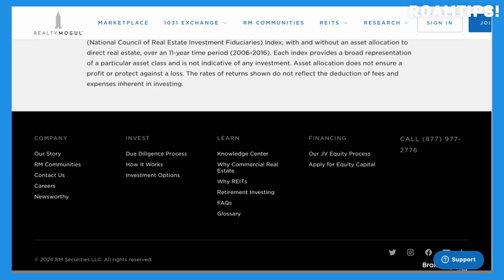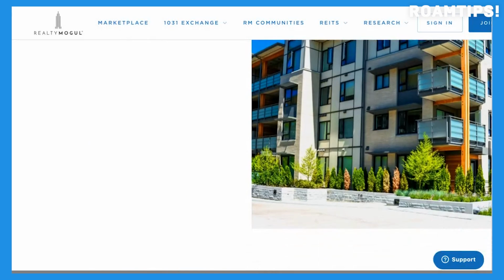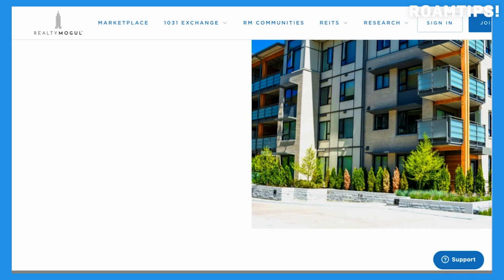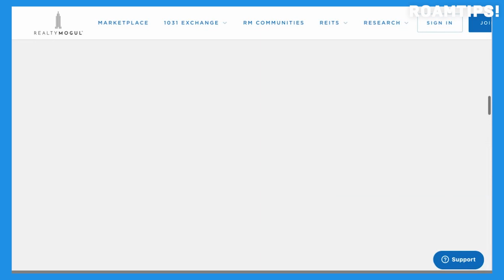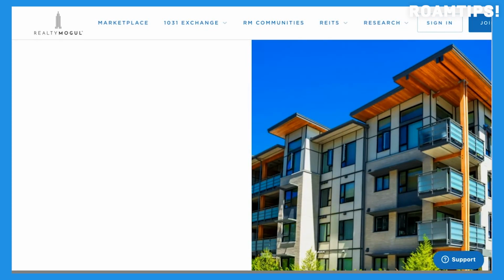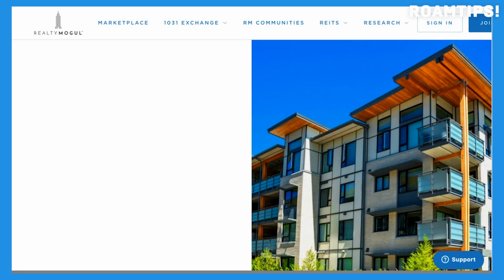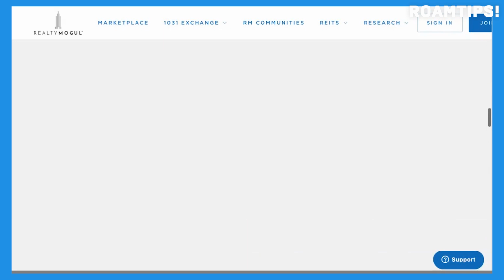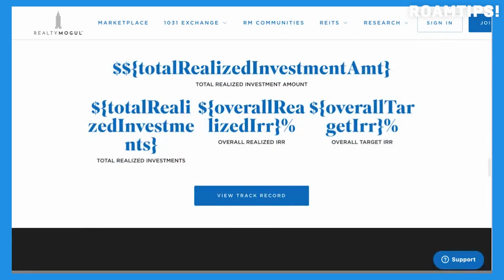RealtyMogul Real Estate Investment App Review | My Usage Experience